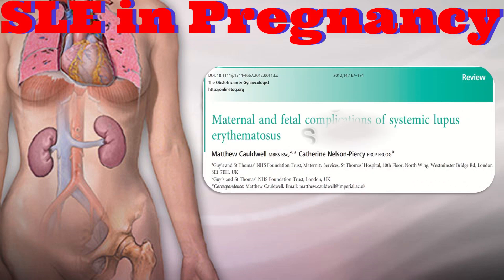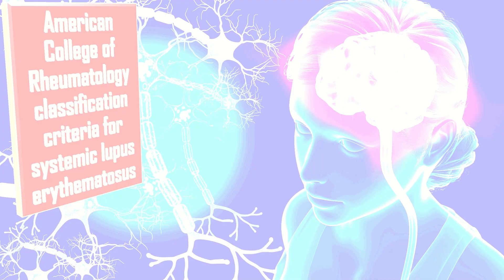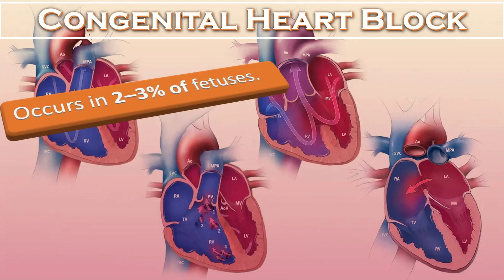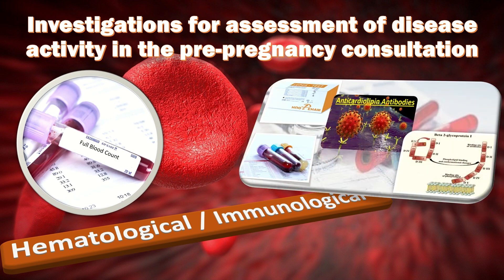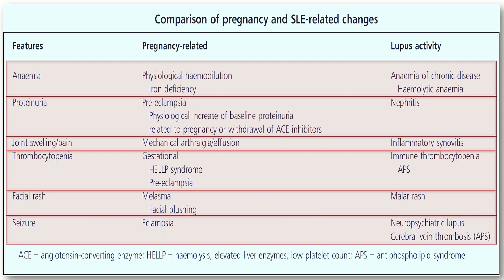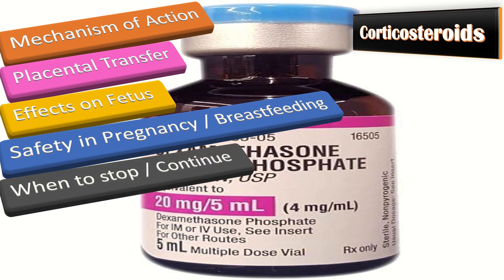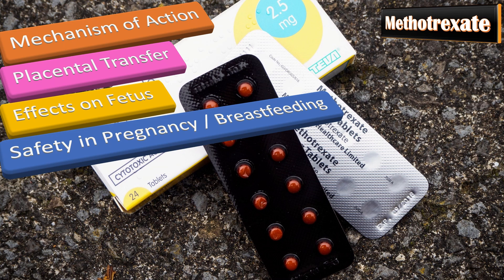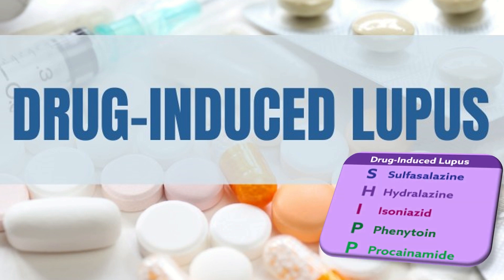SLE in Pregnancy | Maternal and Fetal Complications of Systemic LUPUS Erythematosus | TOG Article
SLE is an autoimmune disorder involving multiple organs of the body. It can cause fetal complications like fetal growth restriction, preterm labor, sudden intrauterine death and still birth. The maternal complications include increased risk of pre –eclampsia and thrombosis along with increased risk of maternal death. The management involves multidisciplinary team of doctors. The drugs of choice include Corticosteroids, NSAIDS, Hydroxychloroquine etc.
 abnormal bleeding
 pelvic pain
 genital itching
 urinary incontinence
 urinary tract or vaginal infections
 endometriosis
 breast disorders
 hormonal disorders
 dilation and curettage
 biopsy
 tubal ligation for female sterilization
 laser surgery
 vaginal delivery
 caesarean delivery
 pelvic exams
 pap smears
 clinical breast exams
 mammographies
 cancer screenings
 perimenopause
 menopause
 prenatal care
 infertility treatment
 postpartum depression
 easing cramps
 irregular or abnormal bleeding
 mood swings
 vaginal dryness
 hot flushes
 bone loss
 incontinence